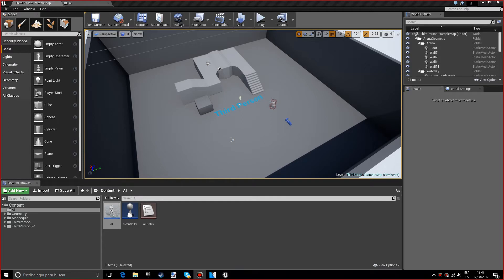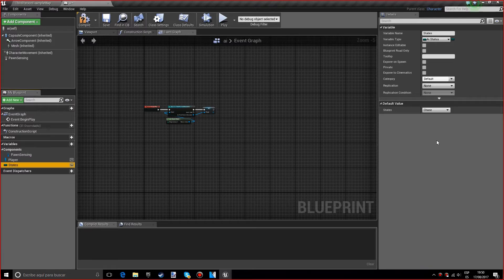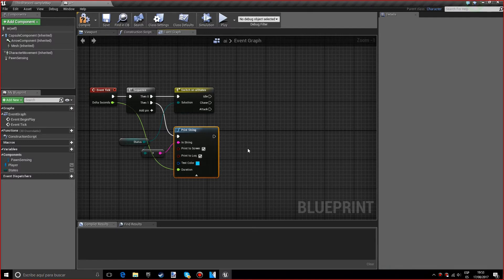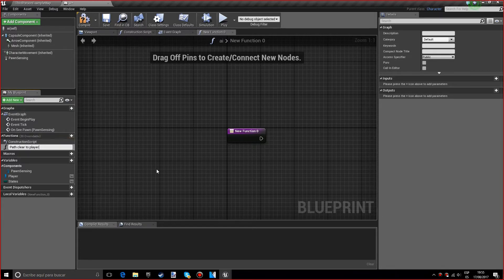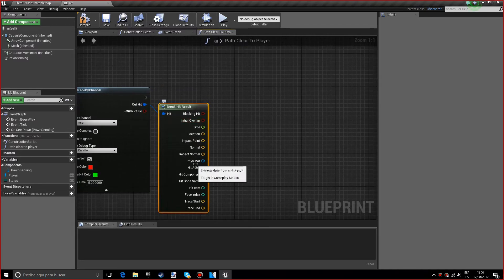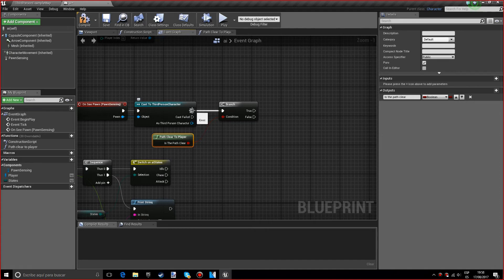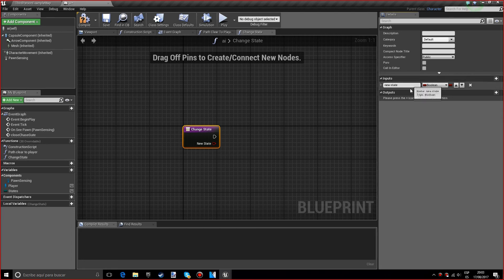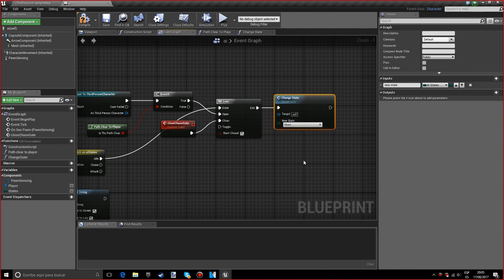Simple AI #2 (Functions & Idle) - UE4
AI for Unreal Engine 4 in less than an hour without using any behavioral trees!!